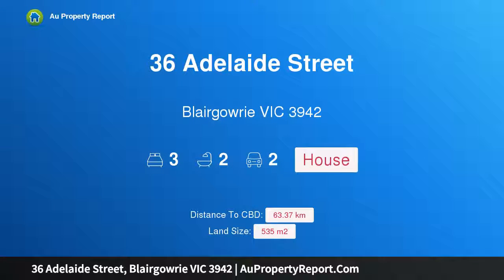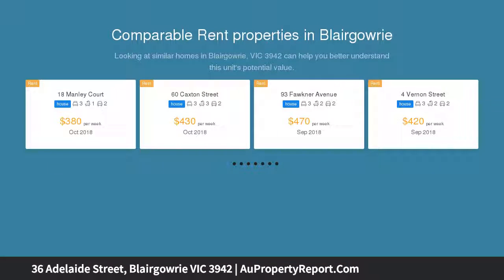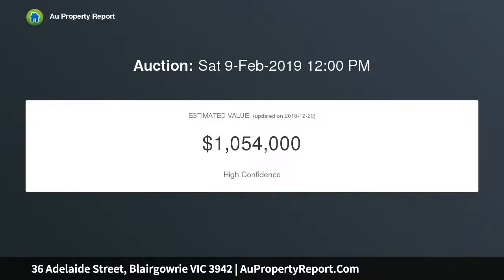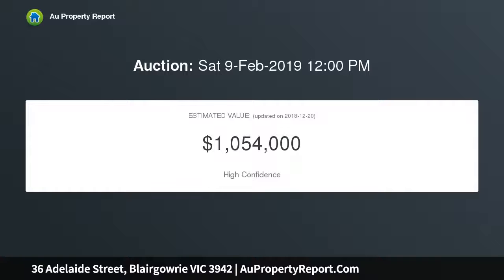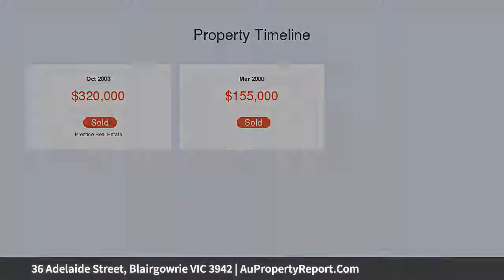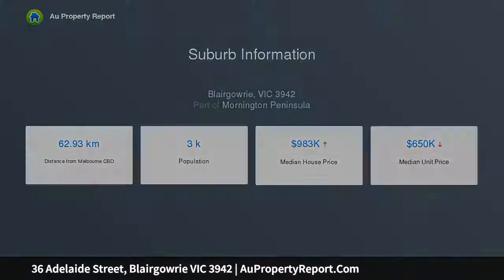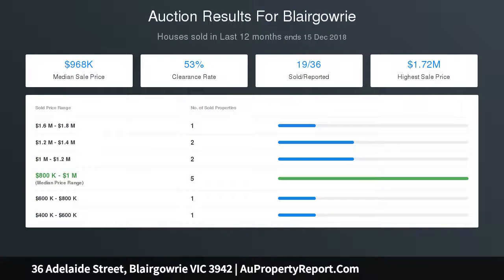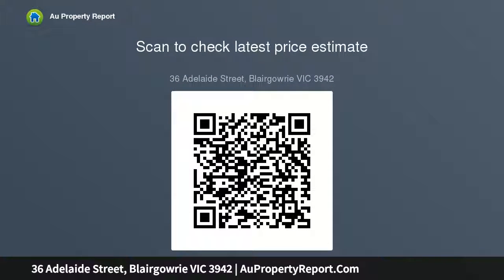36 Adelaide Street, Blairgowrie VIC 3942 | AuPropertyReport.Com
36 Adelaide Street, Blairgowrie VIC 3942
Property Type: house
Bedrooms: 3
Bathrooms: 3
Car Space: 2
“ Carinya “